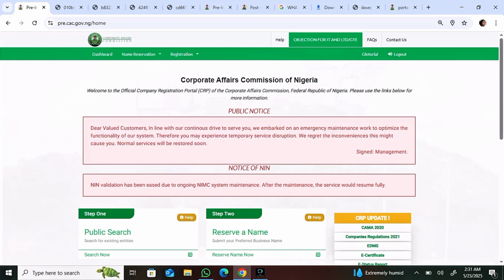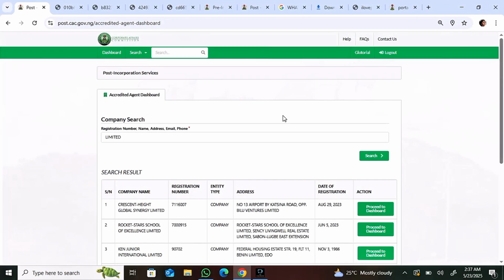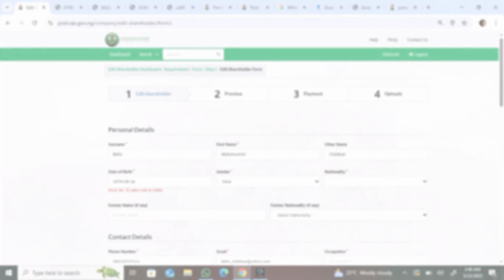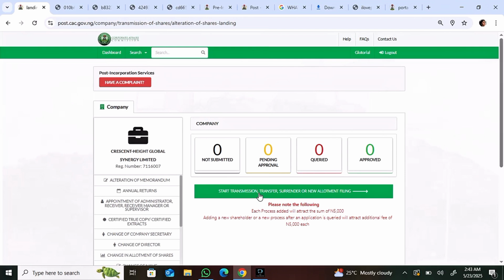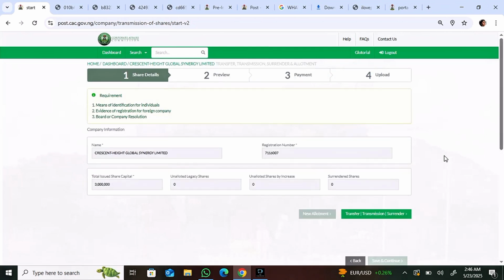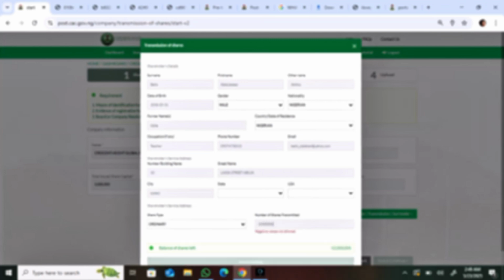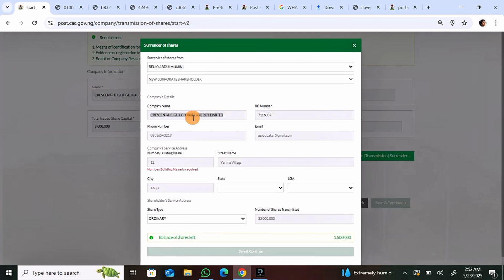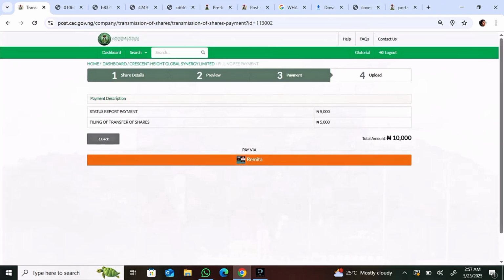How to Add and Remove a Shareholder & Edit a Shareholder info - Shareholders Of Shares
At the End of this Video, you will be able to Add a new Shareholder either by Transfer Method, Transmission, Or New allotment

Also Remove a Shareholder and Surrender Shares to a Company

In addition, I made it a 2 in 1 Video: How to edit a Shareholder information, if you made a mistake on the details of the Shareholder, you can edit name, date of birth, Gender, address, Gmail, Phone number and etc.

Access Editable Documents Here:
Please message me Directly for the Docs, as it's Only made Available for Paid Mentorship, You can Purchase a Copy without Mentorship.